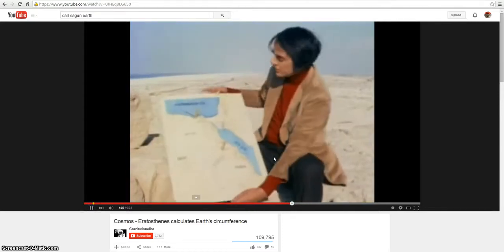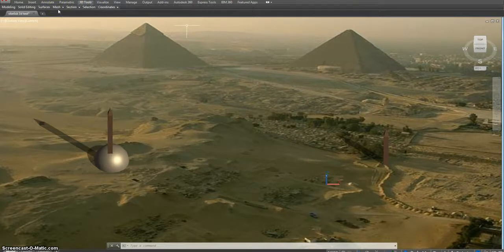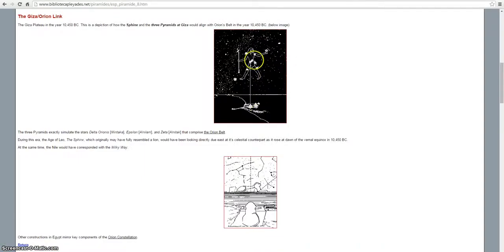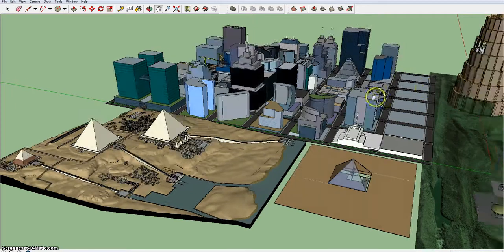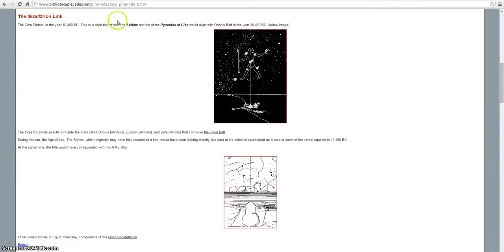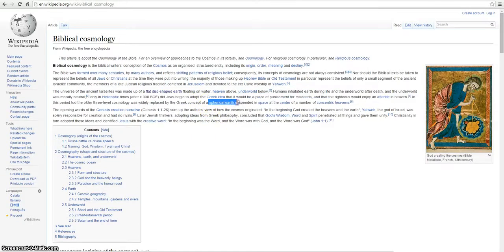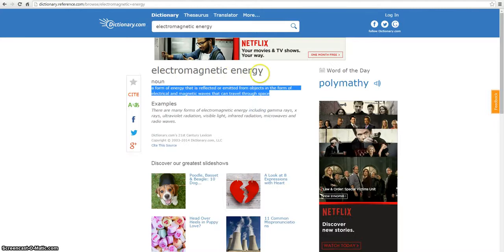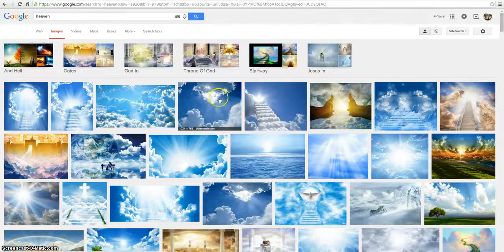Flat Earth - Death Doesn't Exist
Rare Footage by (Stars are Souls)

The content in this video is open for discussion.